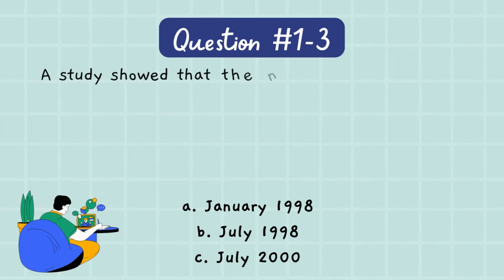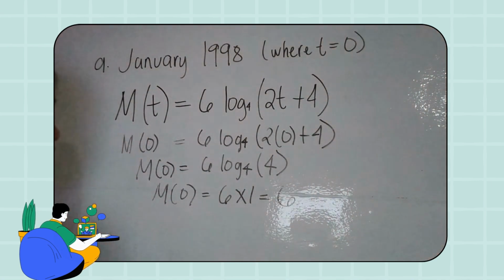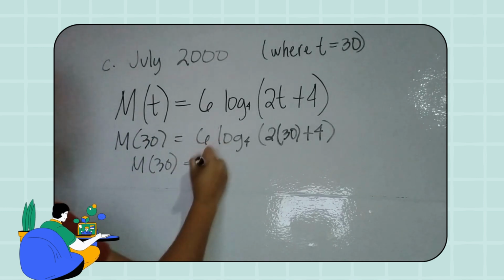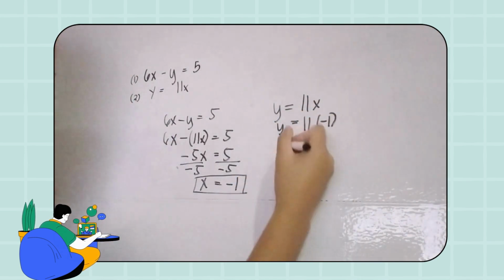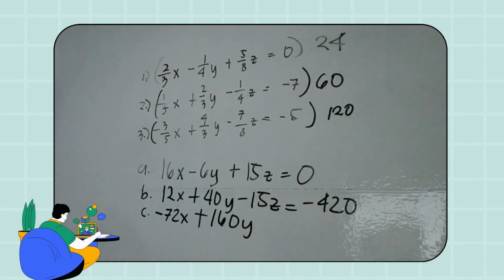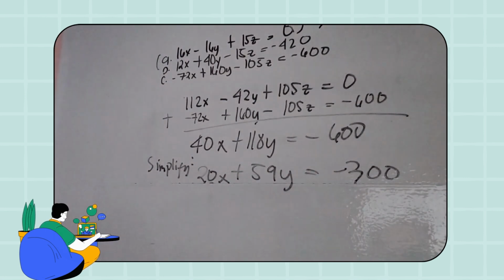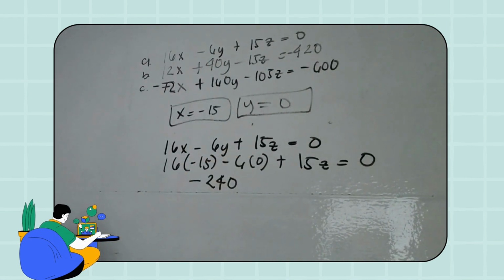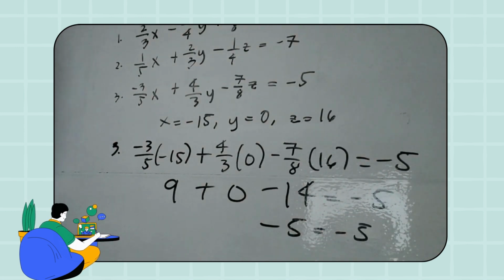Problem Sets: 16A, 16B, 16C, 21A, 22B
I am Gwen Stephanie D. Sol from 1SM, University of Southeastern Philippines. In this video, I discuss the solutions to 16A, 16B, 16C, 21A, 22B as part of my submission for College and Advanced Algebra. This presentation is submitted as a requirement for the course under the guidance of Sir Benson Jomaya.